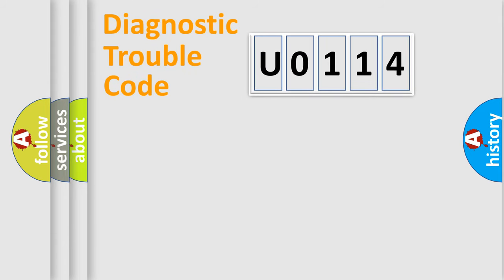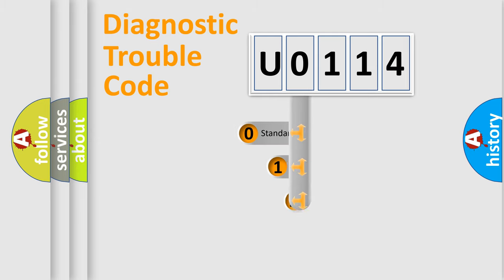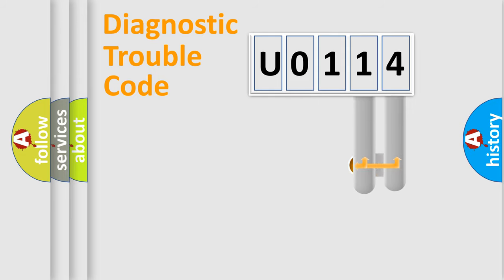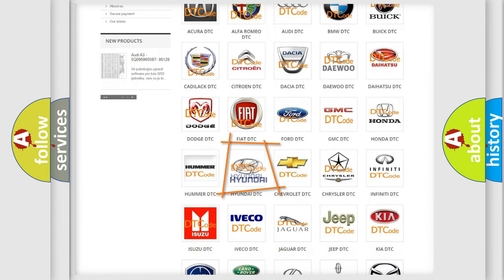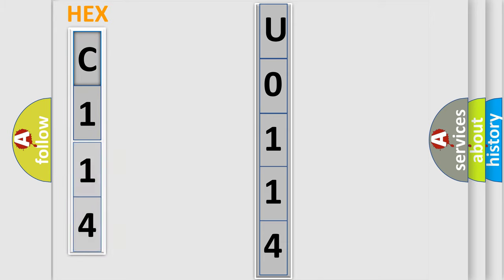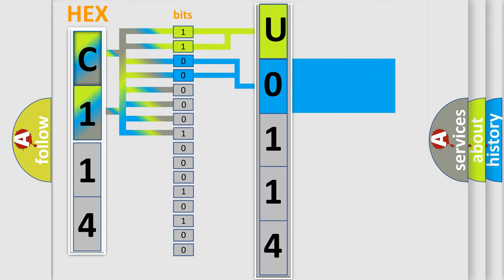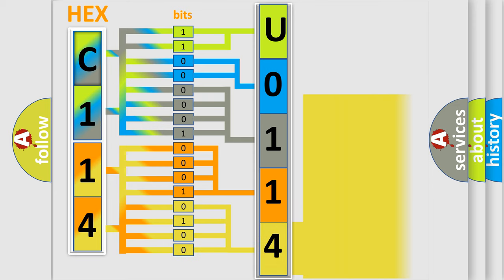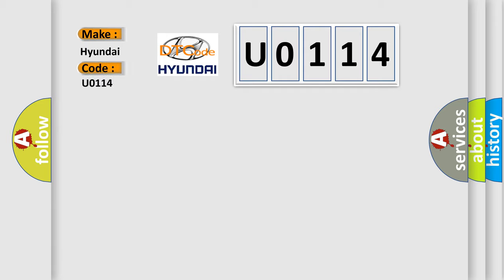DTC Hyundai U0114 Short Explanation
Contents:
0:21 Basic DTC analysis according to OBD2 protocol standard.
1:48 Insight into programming
2:58 A diagnostically understandable description of the Diagnostic Trouble Code
3:05 Basic error definition

Make:
Hyundai
Code:
U0114
Definition:
Low Brake Fluid Indicated
Description:
Ignition ON.